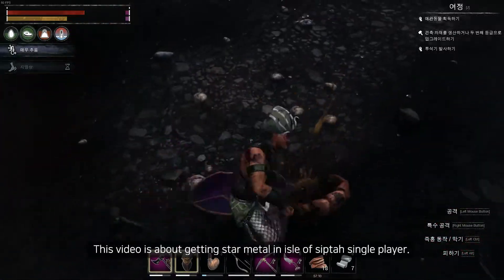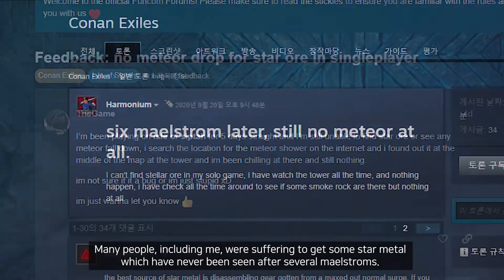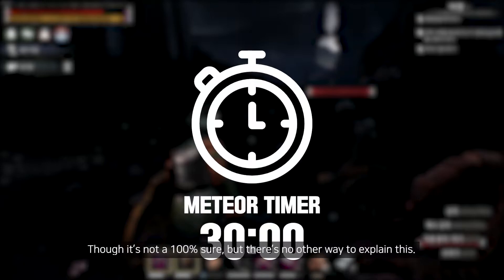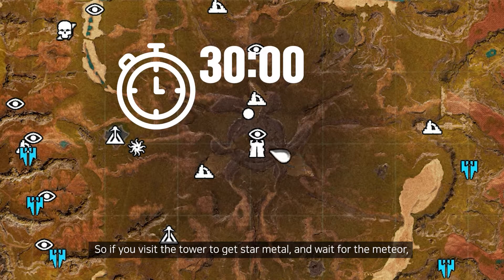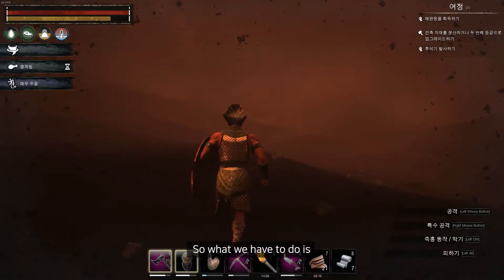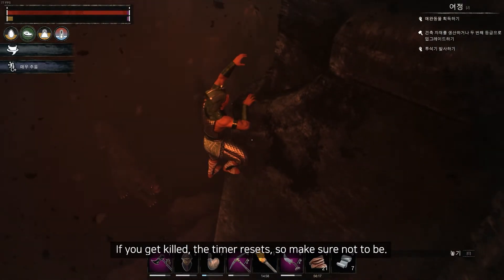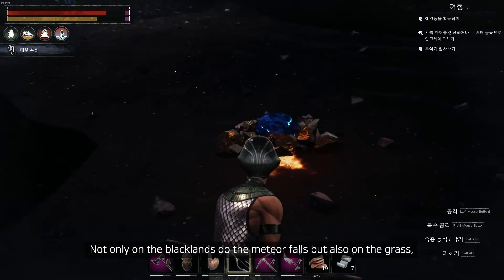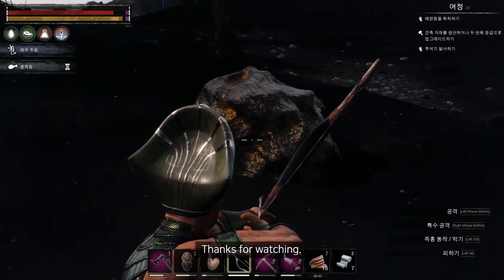How to get star metal in SP & Co-op in Isle of Siptah / 시타 섬 싱글&코옵에서 금속성 운석 얻기 | Conan Exiles 코난 엑자일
Many people, including me, were suffering to get some star metal which have never been seen after several maelstroms. And yesterday, after about 30 hours of playing isle of siptah, I accidentally found out what was blocking the meteors from falling and how to make them fall.

There seems to be a timer that controls the meteor falling. 30 minutes. Though it’s not a 100% sure, but there’s no other way to explain this. If the player is around the tower, the timer goes off. And when the timer gets over, the meteor falls down.

But here’s the problem. In single player, the timer resets when you leave the tower. and it’s not accumulated. So if you visit the tower to get star metal, and wait for the meteor, but you don’t see one, and leave not until 30 minutes pass, you never get star metal. Even if you’re to wait till the meteor falls, the next maelstrom comes and you have nothing but to leave, coz in default settings the tentacles and the maelstrom come alternately about every 30 minutes.

So what we have to do is staying inside the barrens, before the maelstrom ends. The maelstrom mobs are pretty tough and get even more as the maelstrom comes to the end, so don’t bring a thrall who might be killed during the waiting, and climbing the rock is highly recommended for you can also be killed. If you get killed, the timer resets, so make sure not to be.

And the maelstrom ends, tentacles come out, you’re gonna have to wait the rest of the timer. If you got in the barrens 10 minutes ago for example, wait 20 minutes more.

And yeah, that’s it. Meteors in single player. I believe you brought some explosives. Not only on the blacklands do the meteor falls but also on the grass, so if you want some more, make sure to check the grass.

Anyways, I think this ‘timer method’ is pretty awkward. I’m pretty sure this is a bug, or at least not intended when the game was being designed. Maybe in a few days it will be fixed. Imagine being not able to get diamonds in Minecraft.

저를 포함한 많은 사람들이 수차례의 폭풍 이후에도 보이지 않는 운석을 찾기 위해 고생했습니다. 그리고 어제, 시타 섬에서 30시간 정도 플레이하고 있던 중 우연히 운석이 왜 안 떨어지는지, 그리고 어떻게 떨어지게 하는지를 알게 됐습니다.

아마 운석이 떨어지게끔 하는 30분 정도의 타이머가 있는 것 같아요. 100% 확실한 건 아니지만, 이것밖에 설명할 방법이 없습니다. 플레이어가 탑 주변에 있는 동안 타이머가 작동합니다. 그리고 타이머가 다 되면, 운석이 떨어지는 식입니다.

하지만 여기서 문제가 발생합니다. 싱글플레이어에서는 플레이어가 탑을 떠나면 타이머가 리셋되는 겁니다. 이건 누적도 되지 않아요. 그러니까 만약 운석을 얻으려고 탑에 왔다가, 운석이 떨어지길 기다리고, 그런데 전혀 보이질 않아서, 30분이 지나기 전에 자리를 뜨면, 운석을 얻을 수 없는 겁니다. 운석이 떨어질 때까지 쭉 기다리려고 해도, 다음 폭풍이 와서 떠날 수밖에 없게 돼요. 기본 설정에서는 촉수와 폭풍이 30분씩 번갈아가며 나오거든요.

그래서 결국 뭘 해야 하냐면, 폭풍이 끝나기 전에 탑으로 들어가는 겁니다. 폭풍에서 나오는 몹들은 꽤 강하고 폭풍이 끝나갈수록 더 강해지니, 자칫 죽을 수도 있는 노예는 데려오지 않는 것이 좋습니다. 또한 플레이어가 죽을 수도 있으니 바위에 오르는 걸 강력추천합니다. 플레이어가 죽으면 타이머가 리셋되니 되도록 죽지 마세요.

그리고 폭풍이 끝나고, 촉수가 나오면, 타이머의 나머지 시간 동안 기다리면 됩니다. 예를 들어 탑에 10분 전에 도착했다면 20분을 더 기다리면 돼요.

그러면 이렇게. 싱글플레이어에서 운석을 얻을 수 있습니다. 폭발물을 가져오셨길 바라요. 운석은 검은 땅만 아니라 풀밭에도 떨어지니 더 많은 운석을 원하신다면 풀밭도 체크해보십시오.

어쨌든간에, 제가 생각해도 이 ‘타이머 방법’은 좀 괴상합니다. 아마 버그거나, 적어도 게임이 개발되는 과정에서 의도된 건 아니라고 봐요. 아마 조만간 고쳐질 것 같습니다. 마인크래프트에서 다이아몬드를 못 캐는 거나 마찬가지니까요.